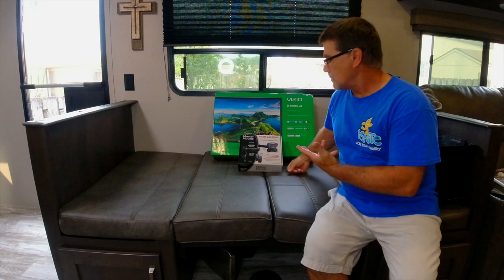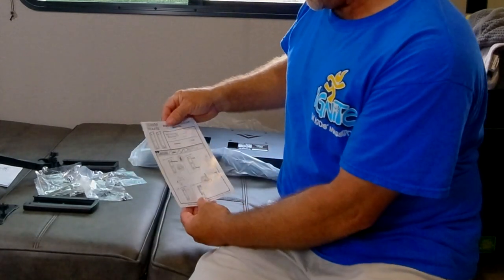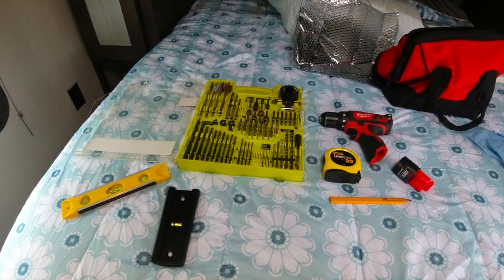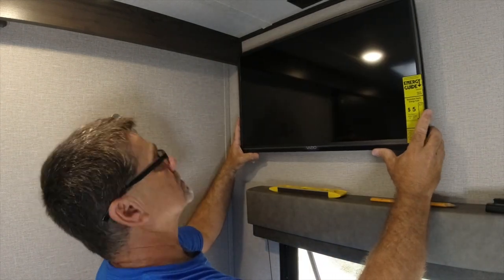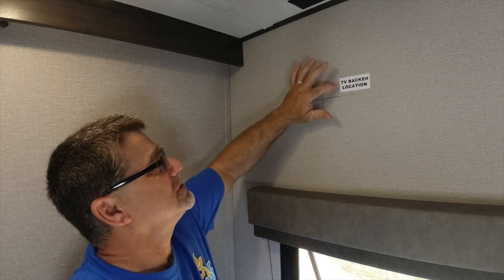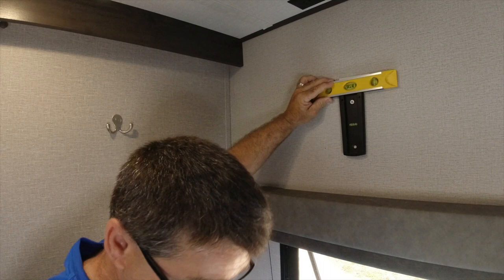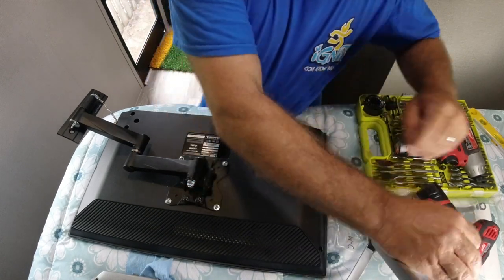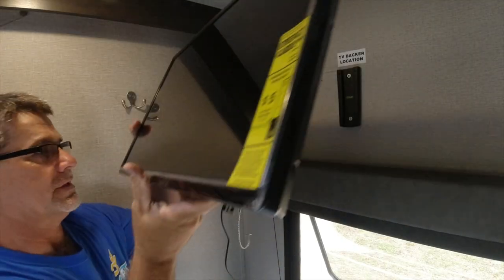Smart TV Mounted in RV Bedroom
I install a smart TV in the RV bedroom of our Grand Design Transcend Explore 260RB